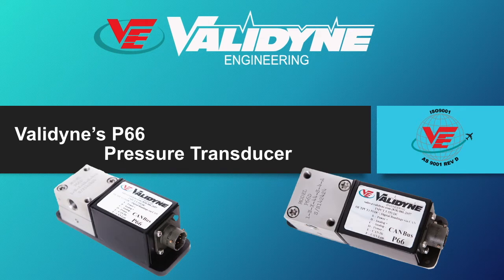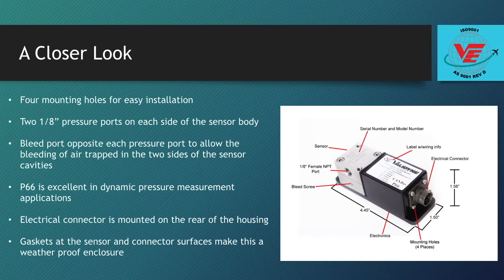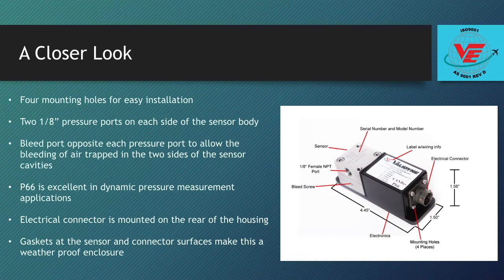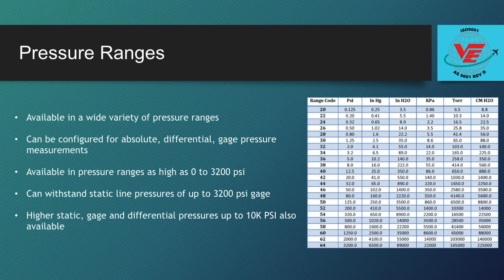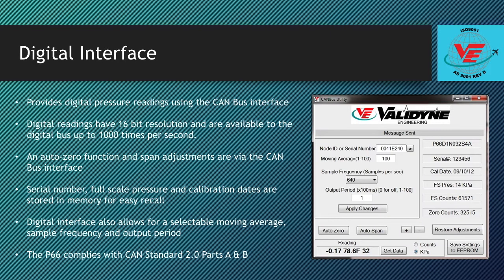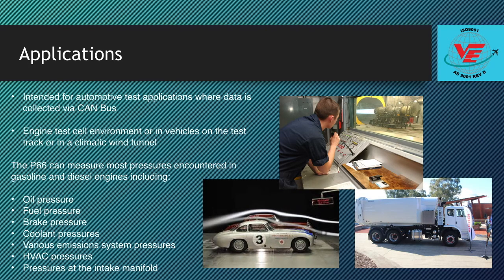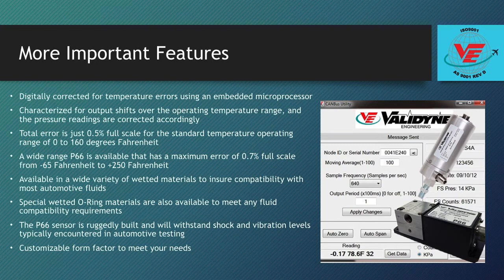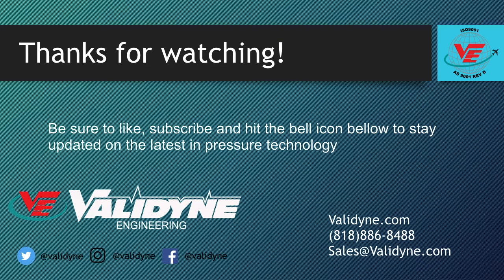Introducing the P66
One of Validyne's many multi-purpose Pressure Transducers